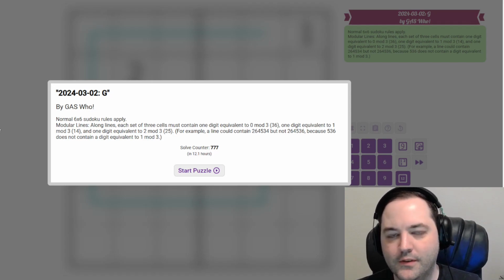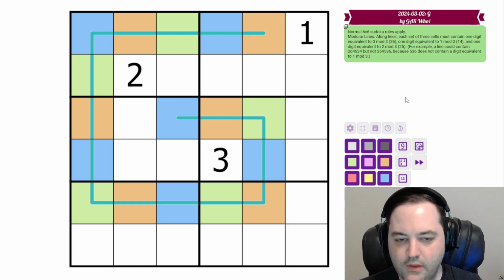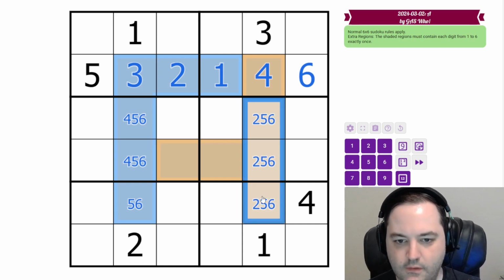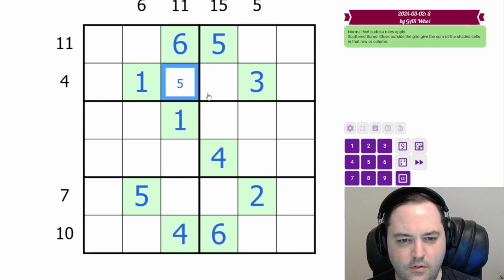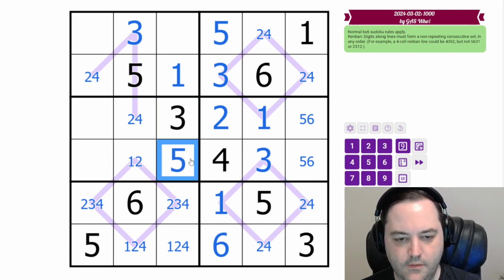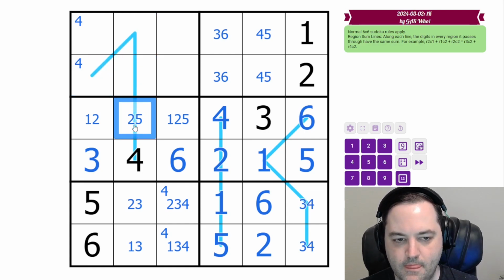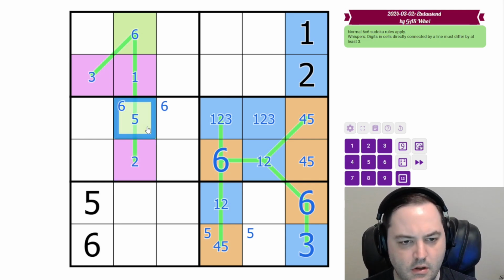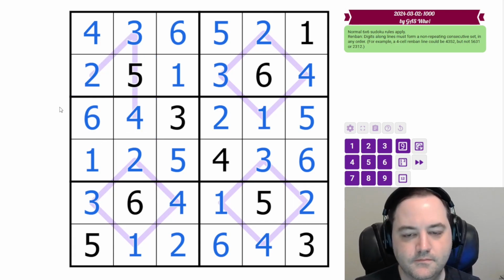GAS Sudoku Walkthrough - 6 Puzzles Celebrating GAS 1000! (2024-03-02)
Philip solves 6 sudoku puzzles by ??? [clover, Bill Murphy, Philip Newman, in some order], originally posted on March 2, 2024.

(No hat times; 2 hats for solving all 6 puzzles in any time, a Celebratory Camarasaurid for attempting them. Bonus hats for guessing who set the puzzles!)